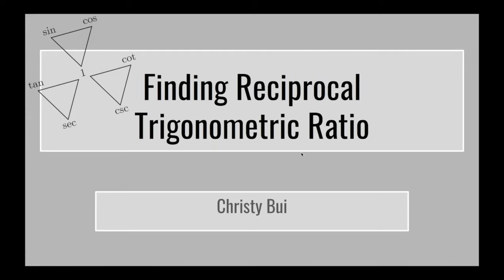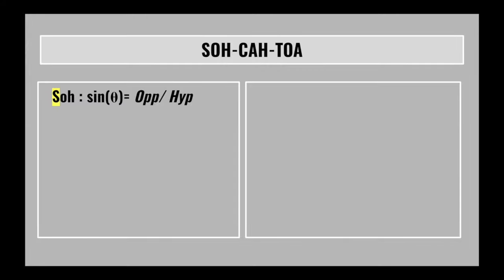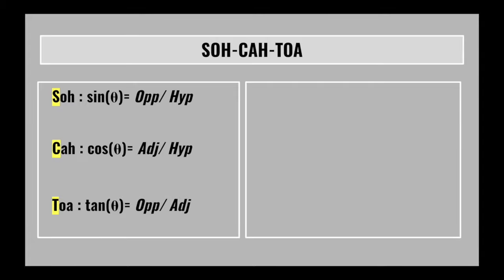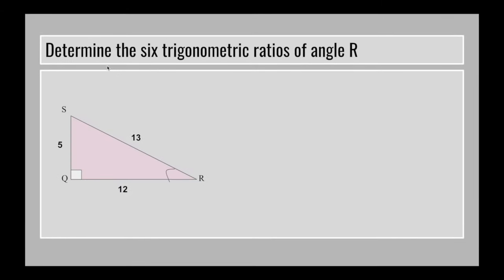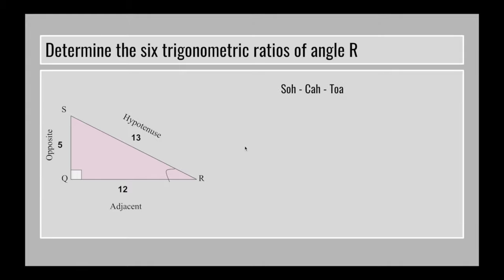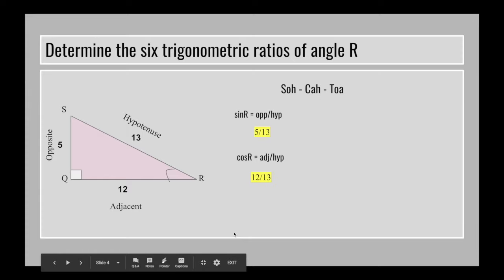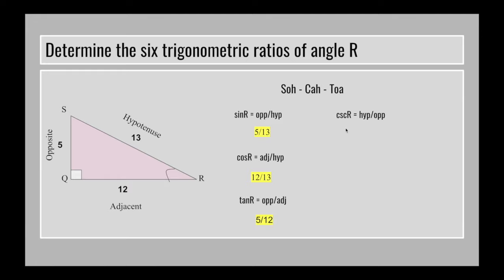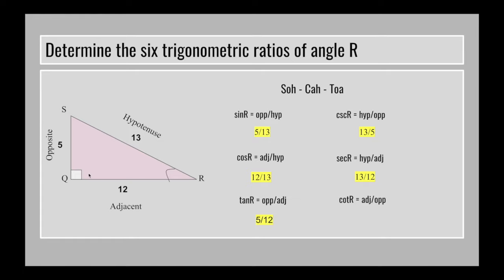Finding the Reciprocal Trigonometric Ratio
U1 Project#1 (A)